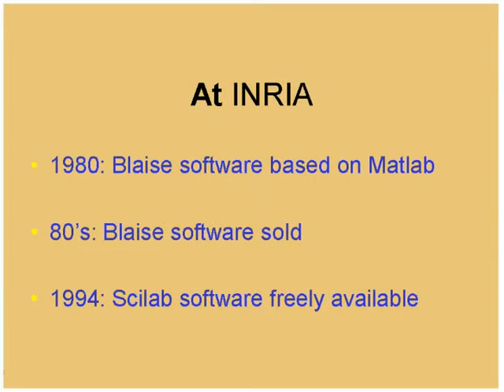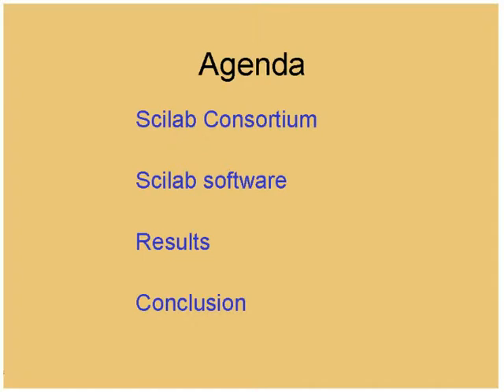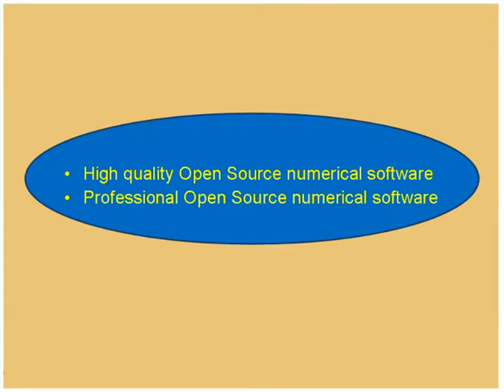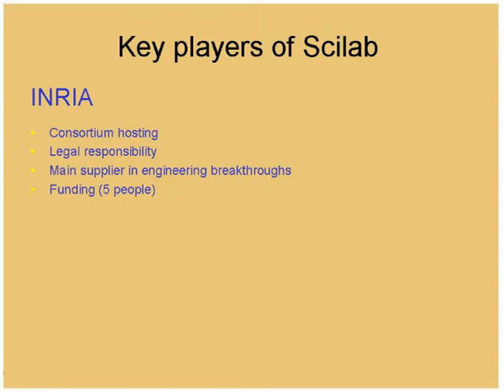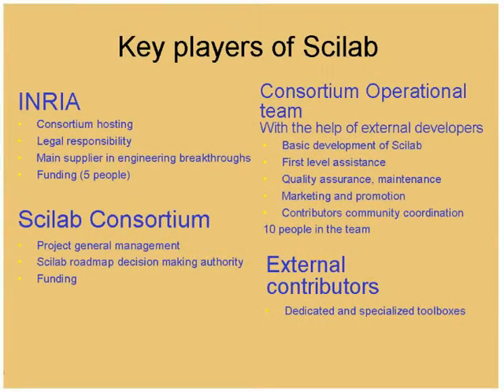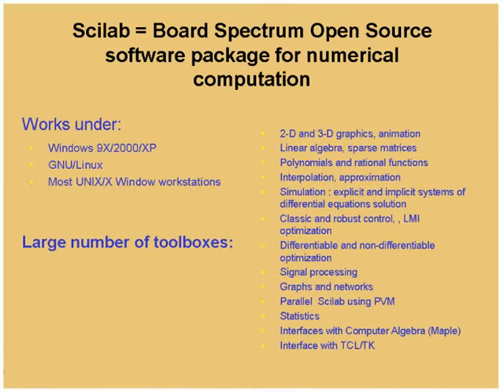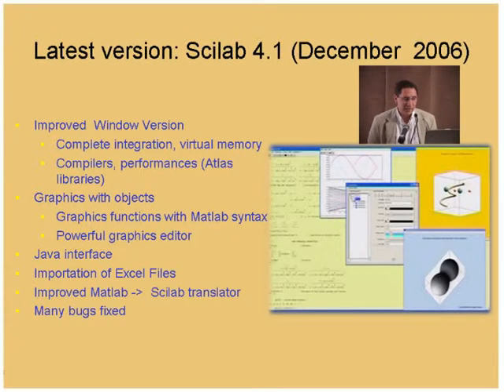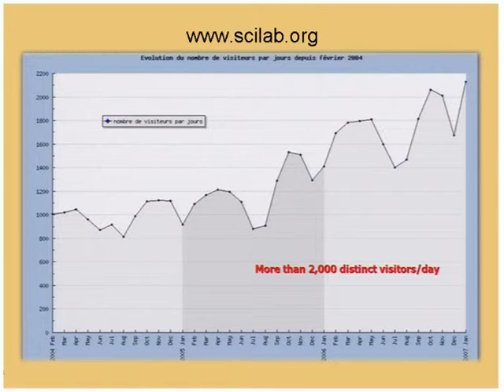SCI L1 Introduction of Scilab